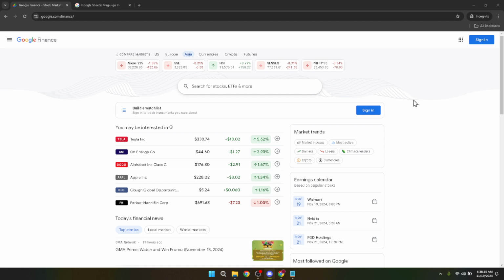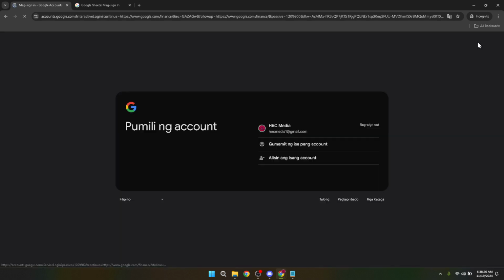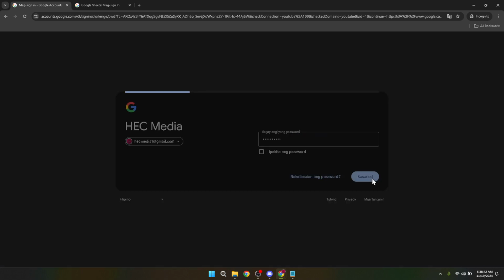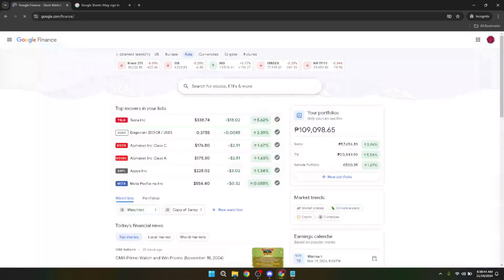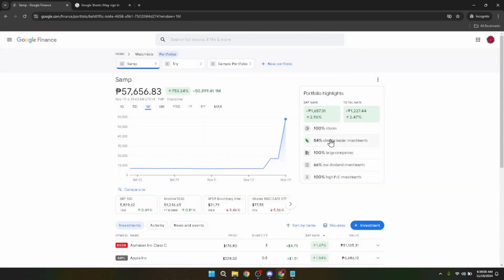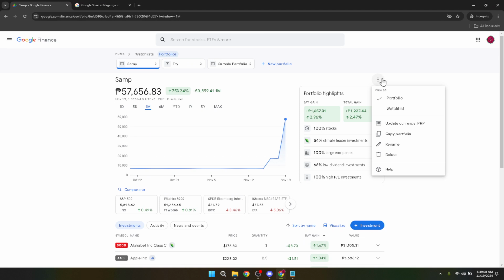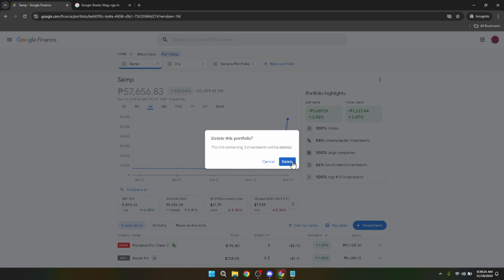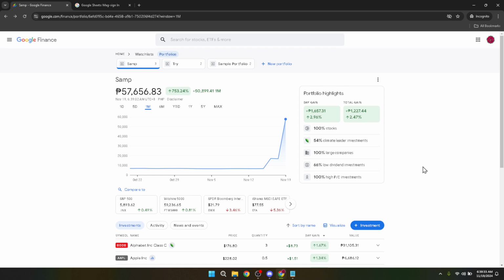How to Delete Google Finance Portfolio (Full 2024 Guide)